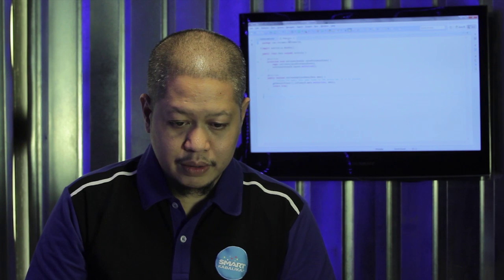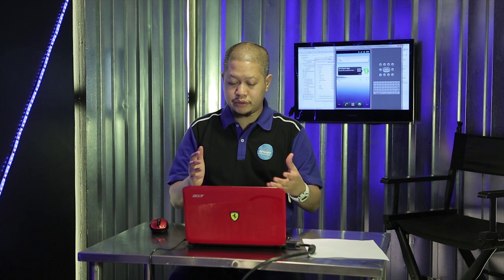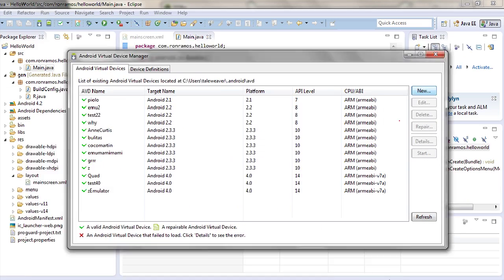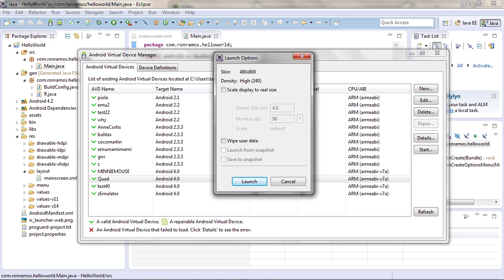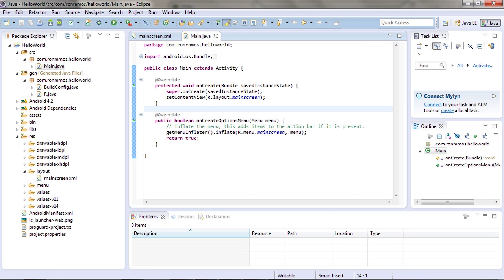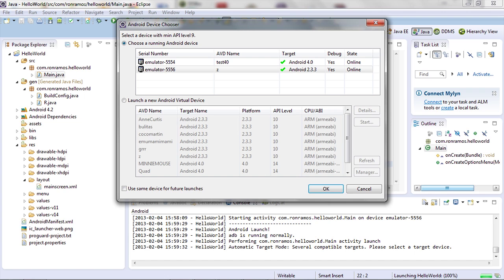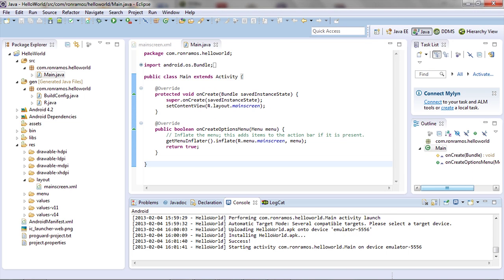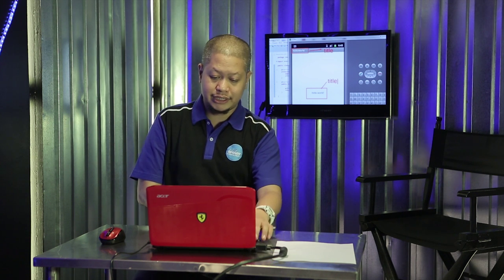Hello World Part 2